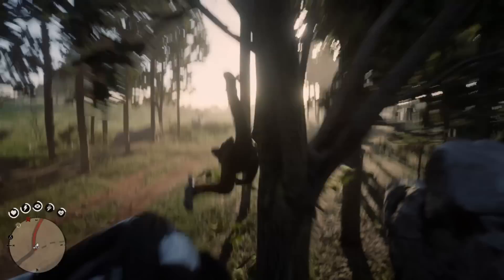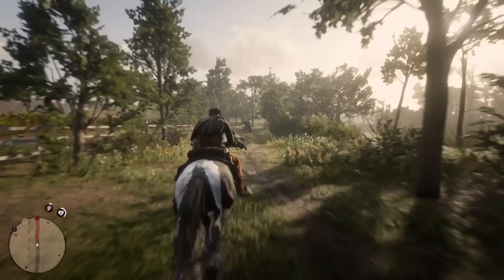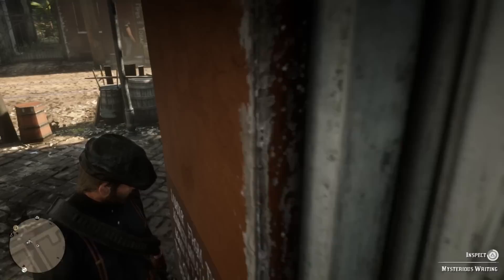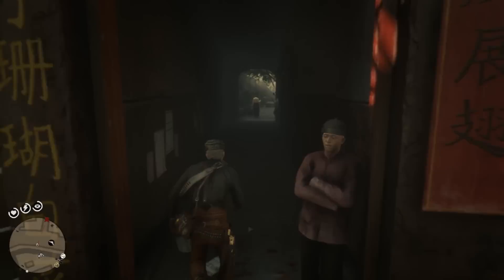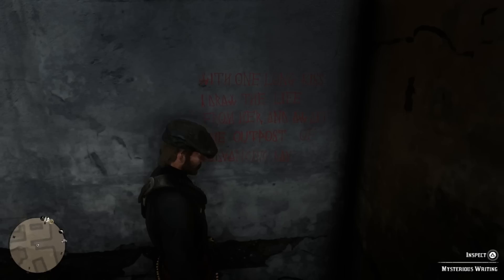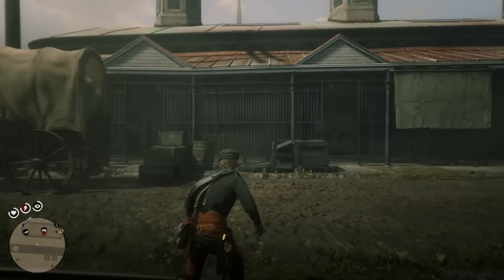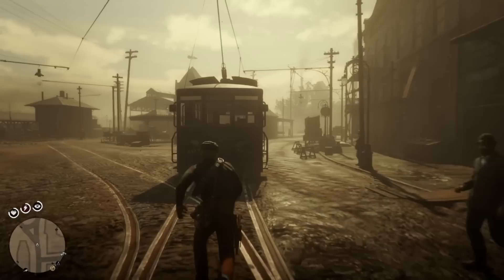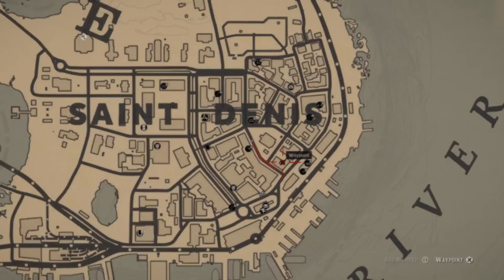How To Track Down The Saint Denis Vampire - Will He Burn In The Sun? Red Dead Redemption 2 [RDR2]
Today In Red Dead Redemption 2 We Show How To Track Down and Hunt the Saint Denis Vampire , We Also See What will happen to the Saint Denis Vapire in the sun in RDR2